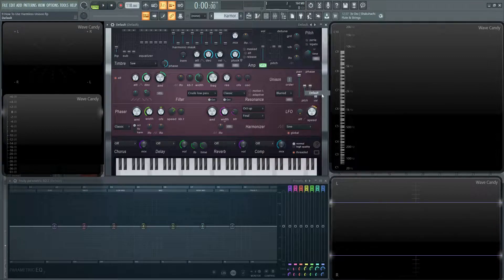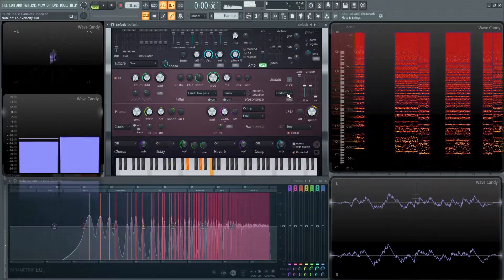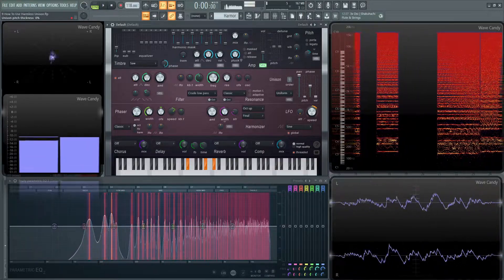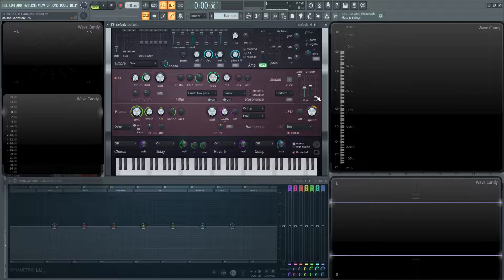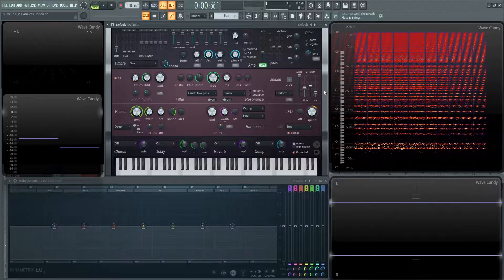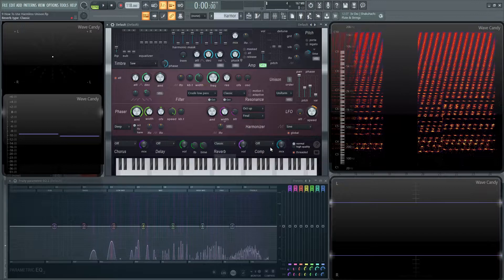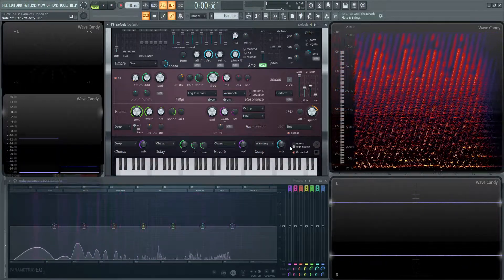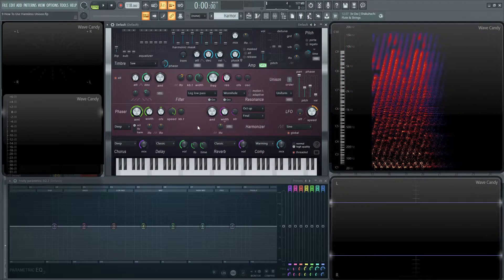Harmless Tutorial PART 9 Unison | FL Studio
In part nine of the Harmless tutorial series, we discuss the Unison section as well as all the controls to really bring the unison to life!